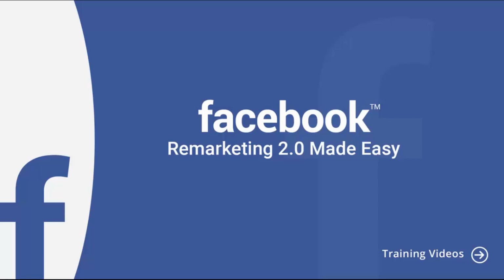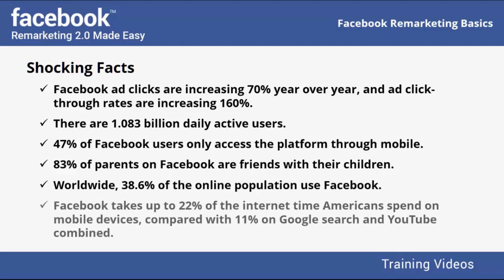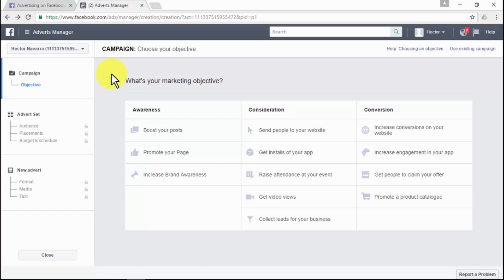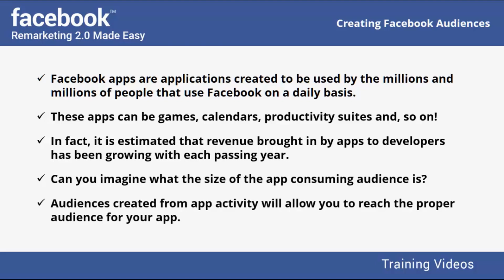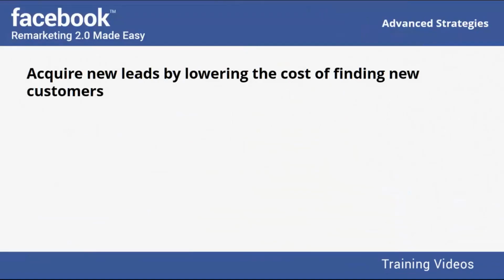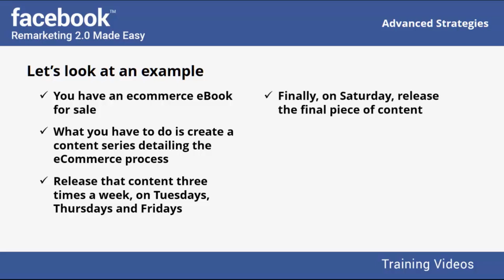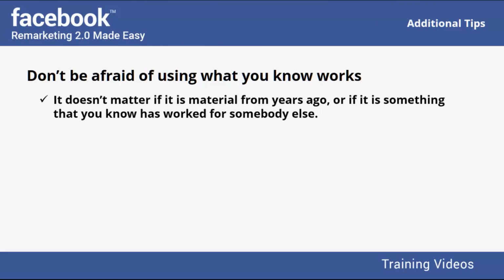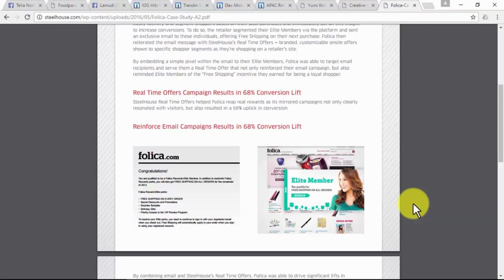Facebook Remarketing 2.0: Building Your Business Successfully With Facebook🕴🕴🕴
This is the Facebook Remarketing 2.0 Video Course. This course would show you how to retarget your audience who visited your site, interacted with your content and those who did nothing on your site. This course will show you how to not waste your money on what does not profit, waste your time and relieve you from frustration.